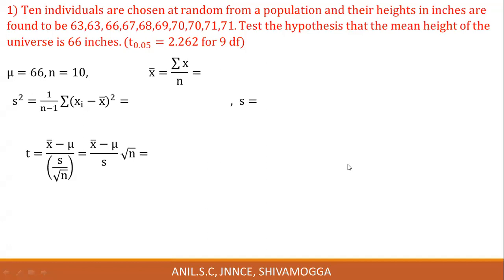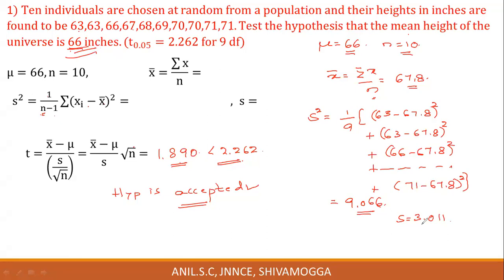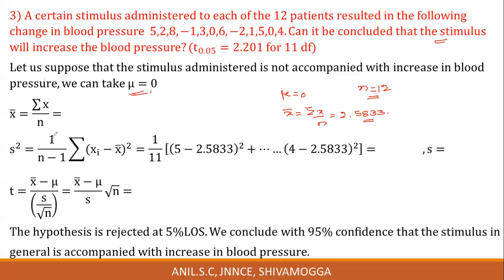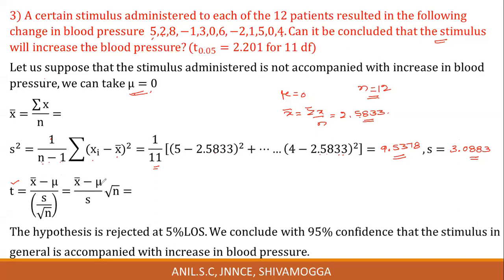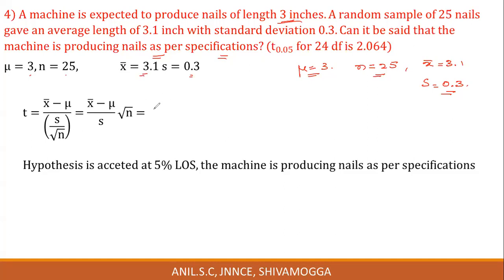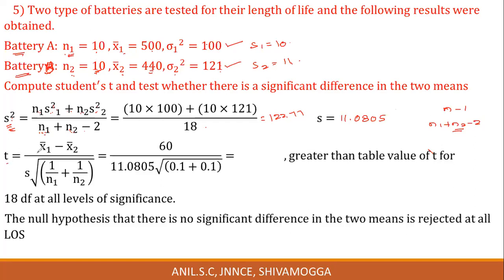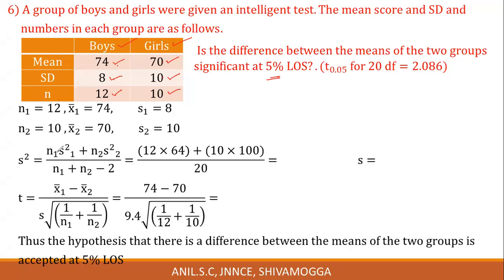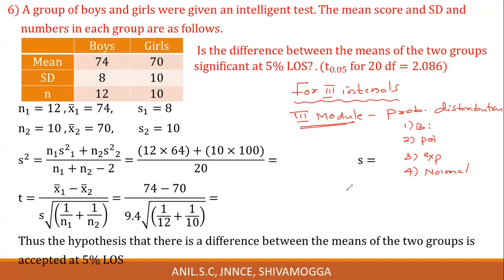MODULE-5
PROBLEMS ON t DISTRIBUTION